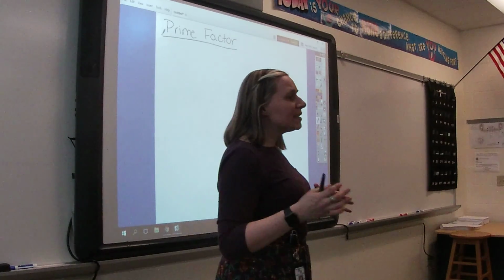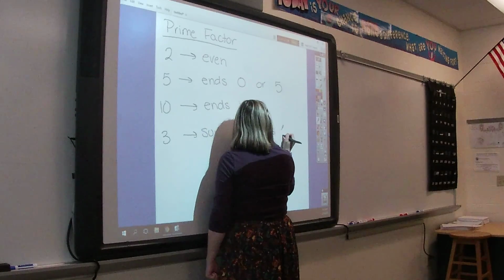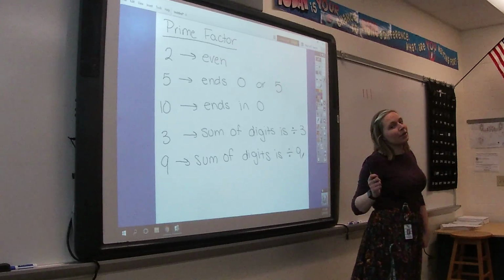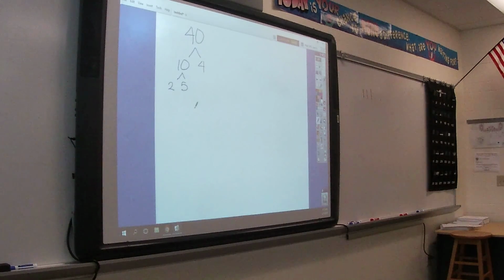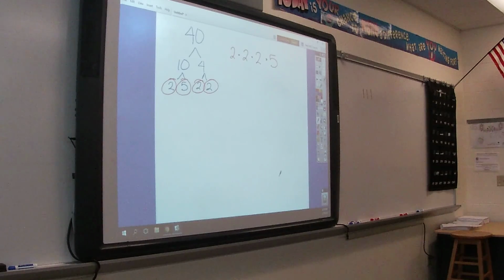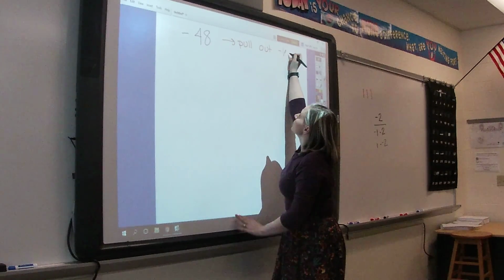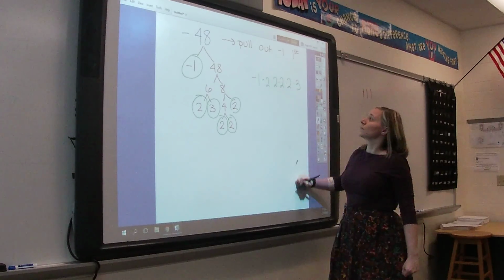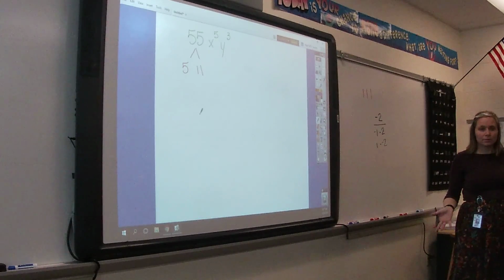Prime Factor Notes